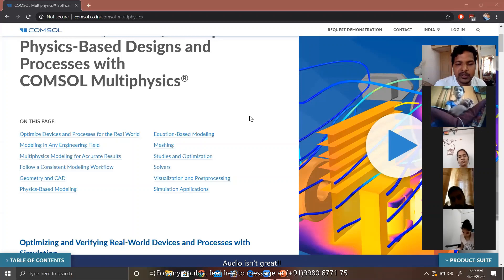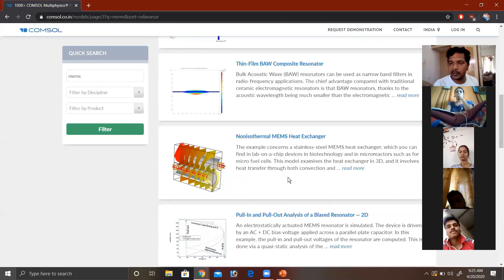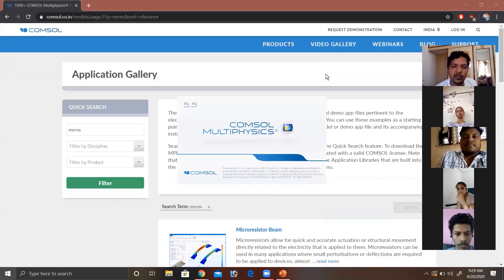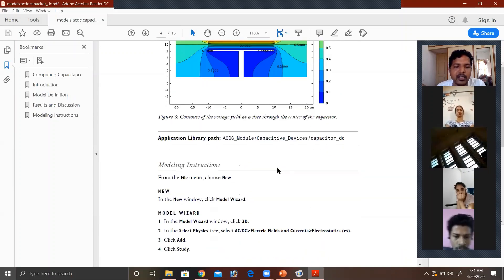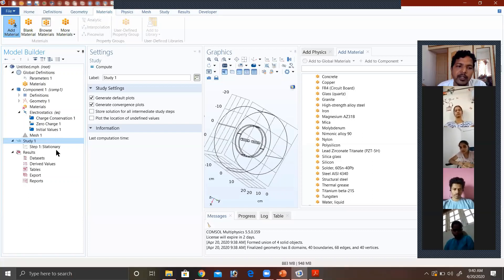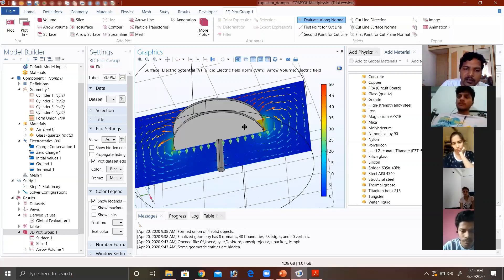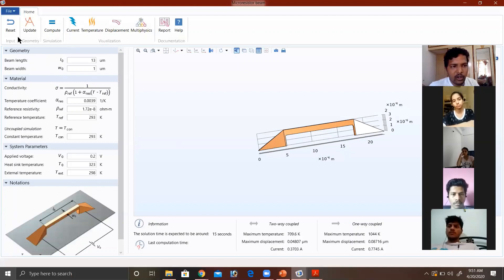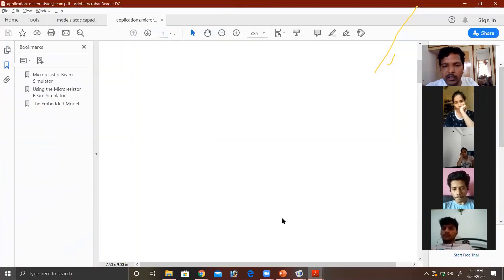COMSOL Multiphysics Demonstration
Introduction, Capacitance, Microresistor